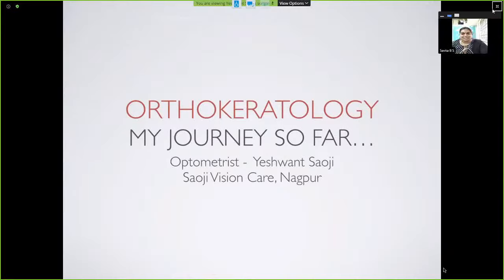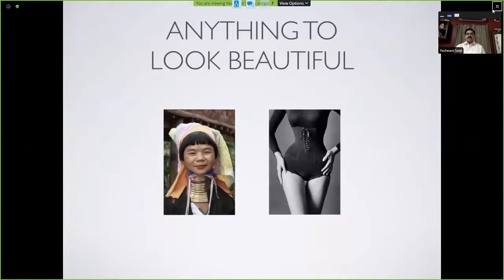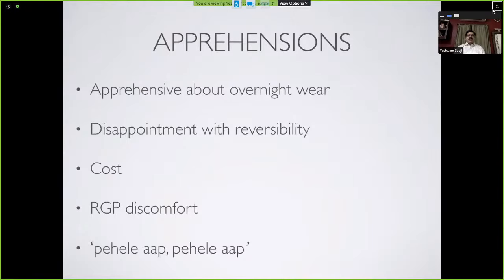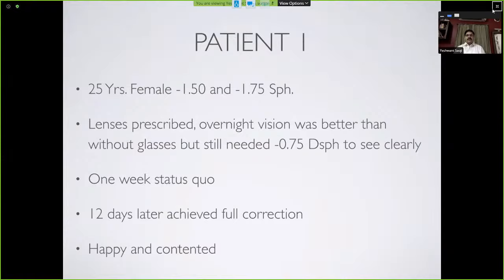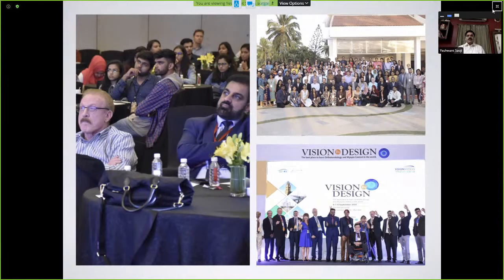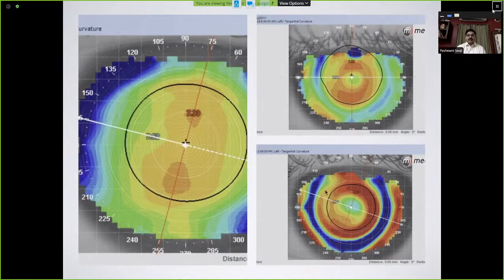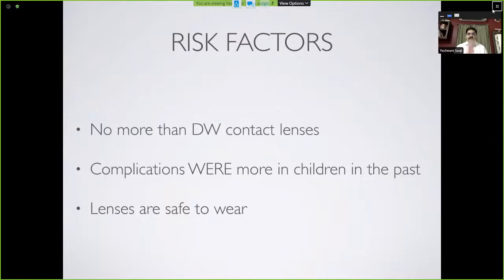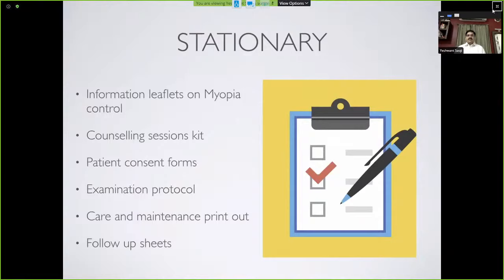Orthokeratology: My Journey so far......